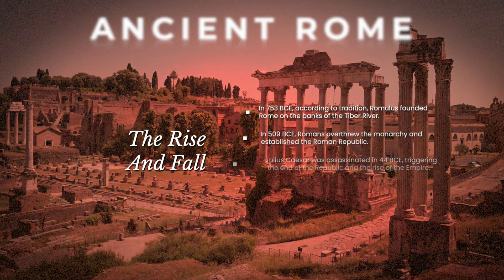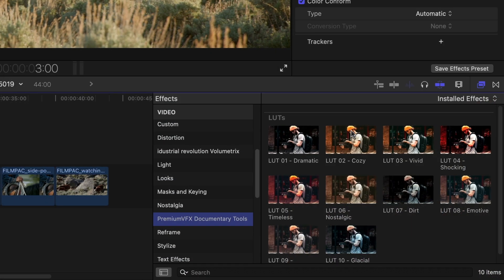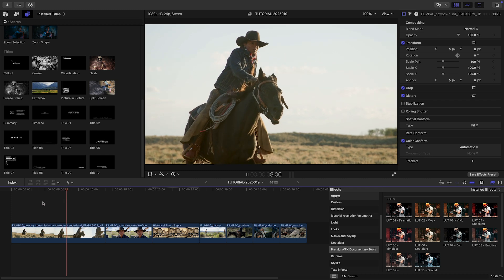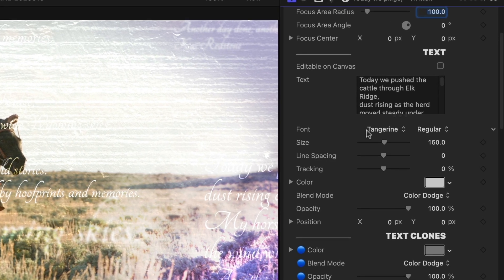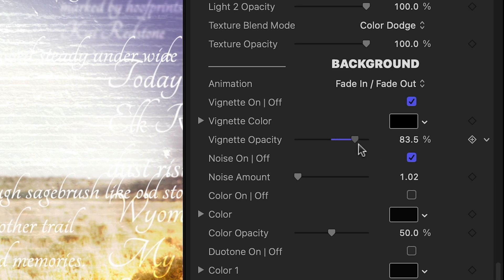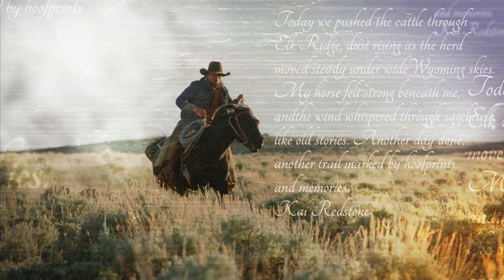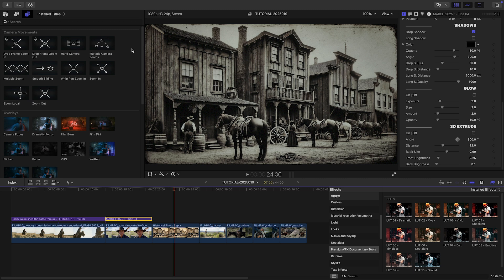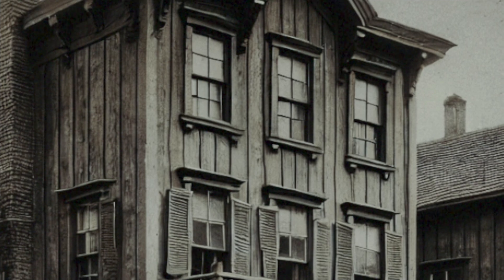First Look at Documentary Tools for Final Cut Pro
Elevate your documentary projects and enhance your storytelling with Documentary Tools for Final Cut Pro.

Designed exclusively for Final Cut Pro, this comprehensive toolbox helps you create stunning visuals for interviews, investigations, historical footage, and more.

Quickly apply realistic camera movements to still images, captivating overlay effects, and impactful titles to make your documentary stand out.

The intuitive controls allow easy customization of text, lighting, textures, and animations, making professional-quality documentaries accessible to everyone.

Whether you're creating a dramatic opening, dynamic lower thirds, or compelling photo animations, Documentary Tools has you covered.

CHAPTERS:
00:00 Intro
00:13 Final Cut Pro Tutorial
01:45 Tutorial Example 2
02:05 Tutorial Example 3
02:10 Tutorial Example 4
02:33 LUT Presets
02:48 Final Examples
03:23 How to Download
03:30 Learn More!